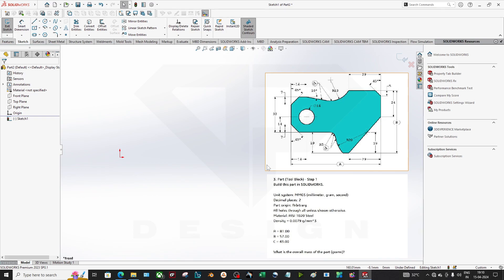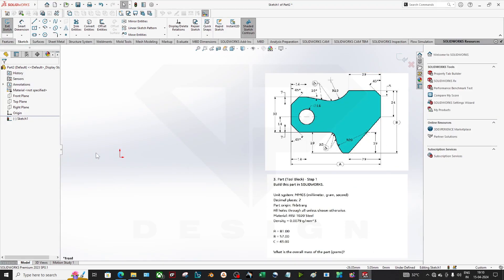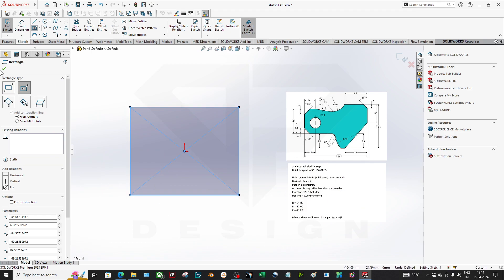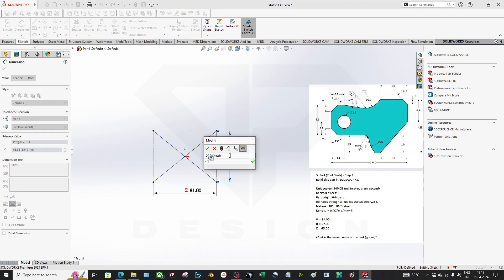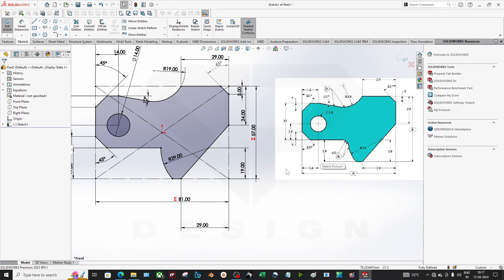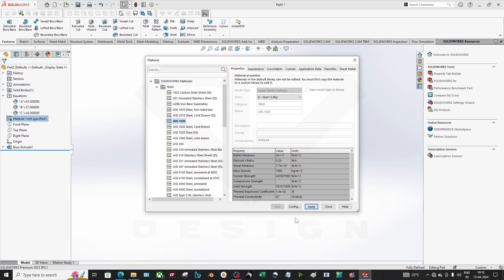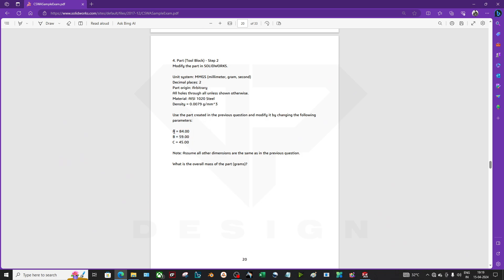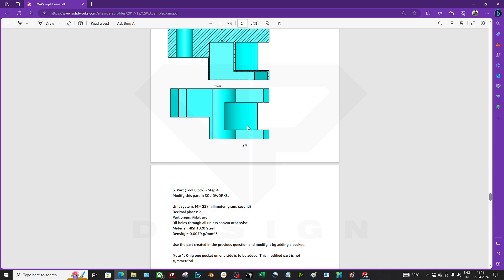Learning Solidworks #8 : CSWA Part Design using Equations | Sketch Driven Equations | DP DESIGN